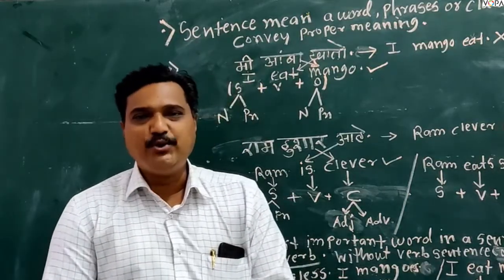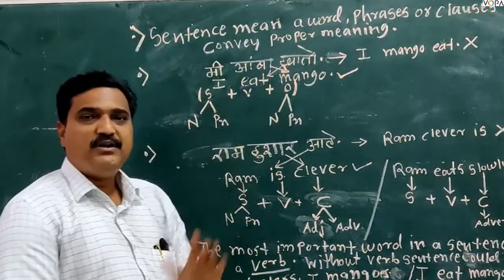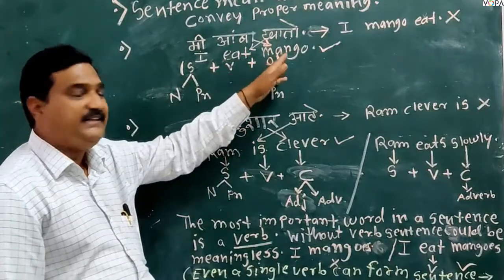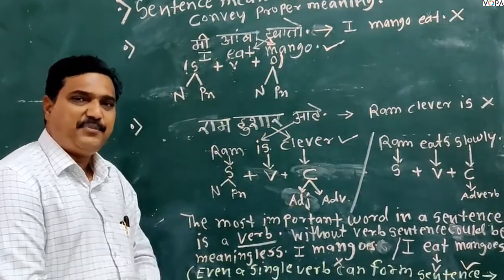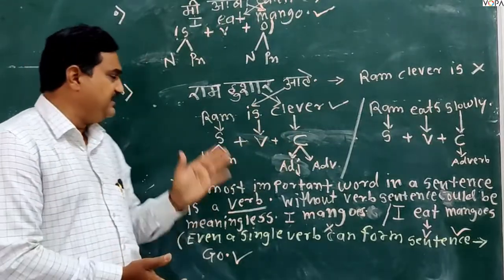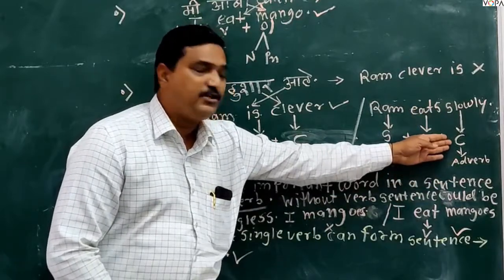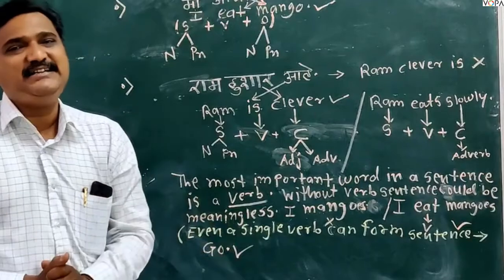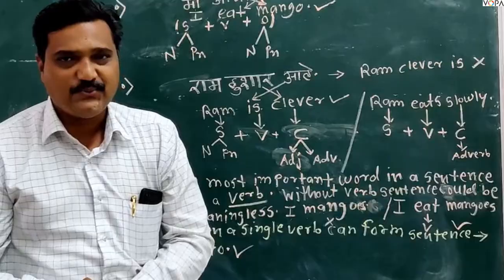8th | English | Scholarship | Sentence Formation | V 1 | V-School